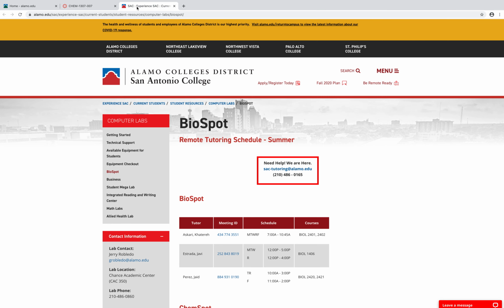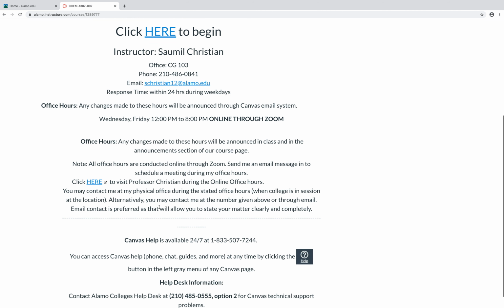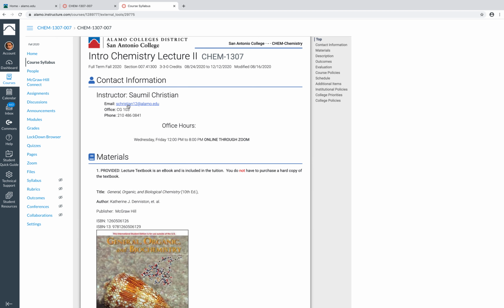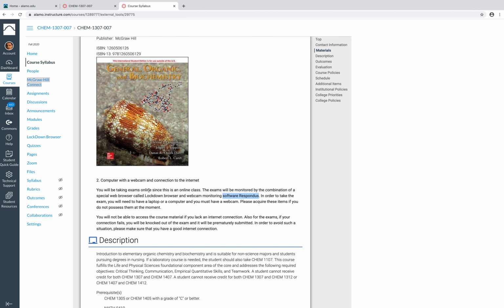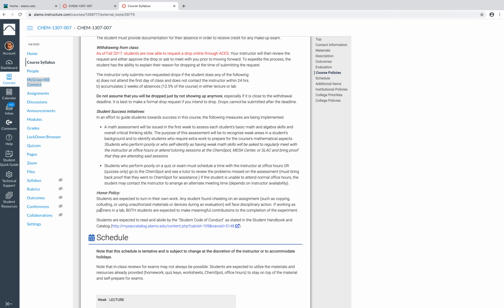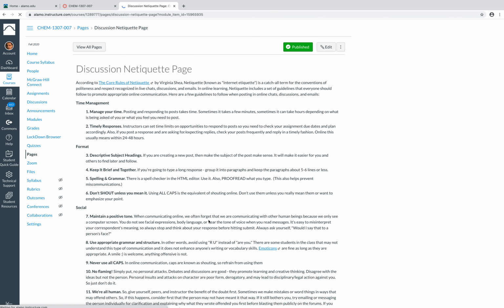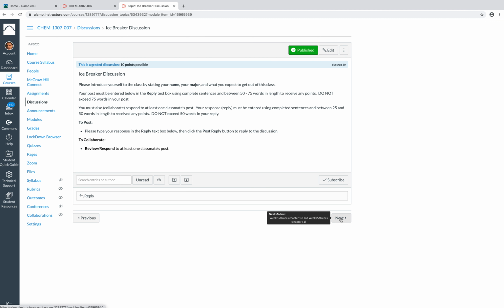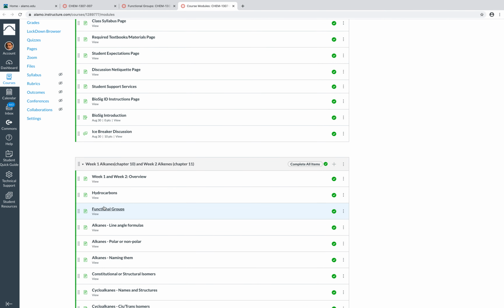CHEM 1307-007 INTRODUCTION (FALL 2020)